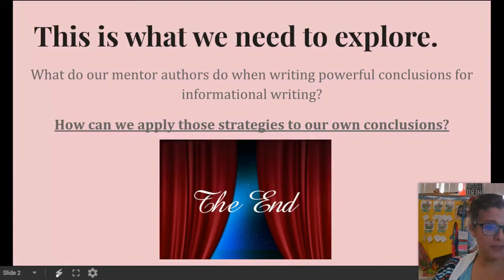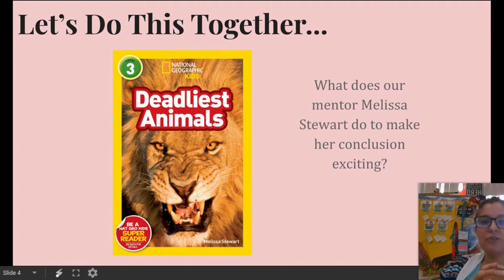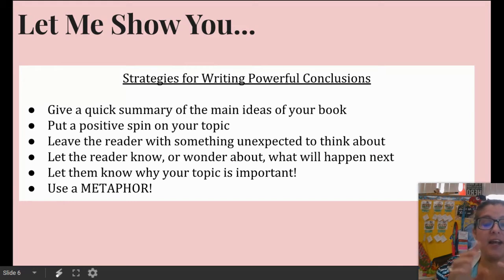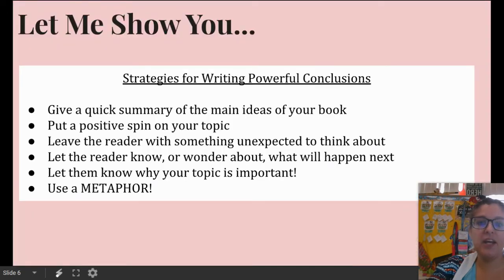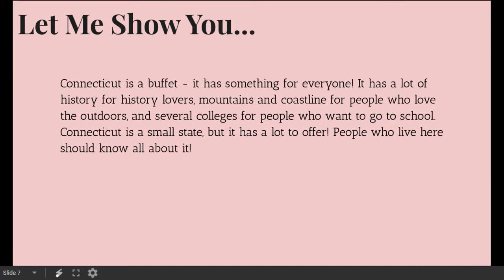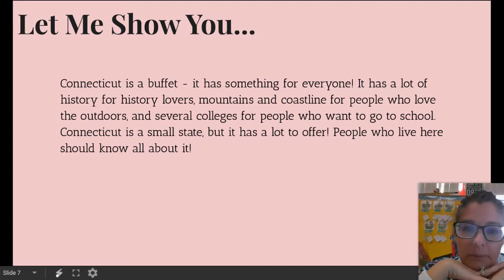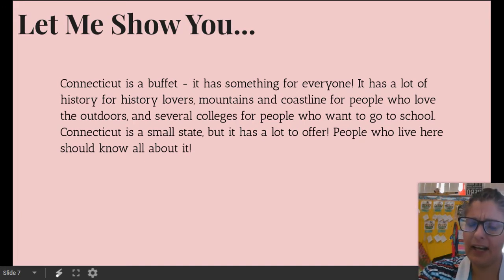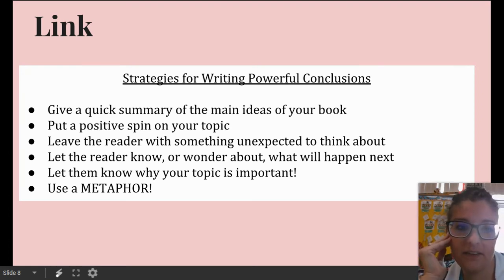Writing Unit 3 Session 11B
Writing conclusions grade 3